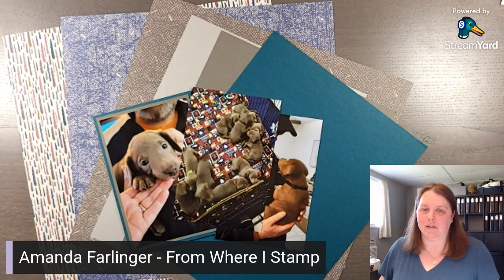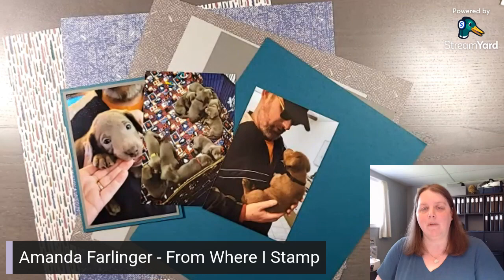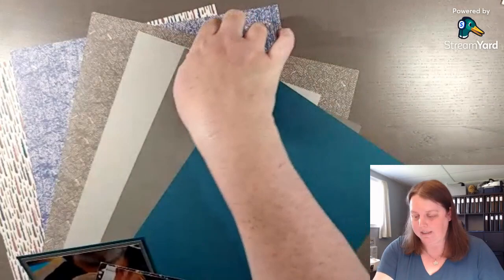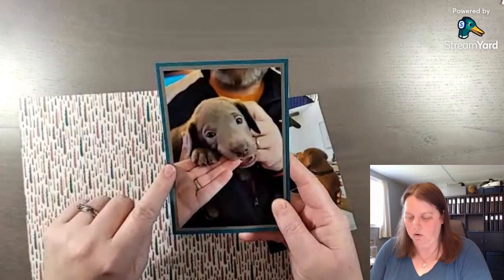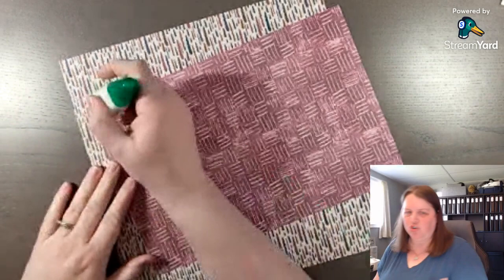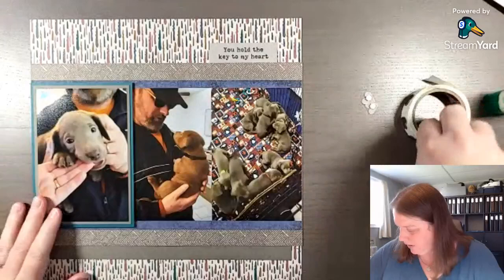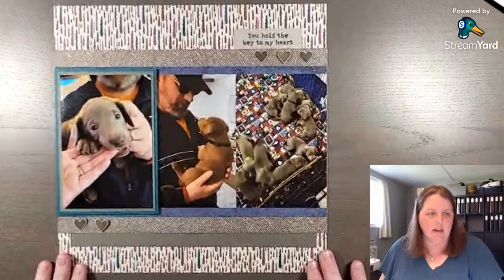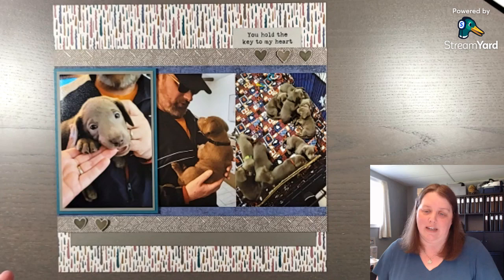Create a Scrapbook Layout Using Multiple Photos and the Stampin' Up! Earthen Elegance DSP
Sketches are a great way to start a layout but what if you have multiple 4" x 6" photos that you don't want to trim down? These pictures could be all portrait or all landscape orientation. In this video I share how you can spread the three photos across your layout (or it could be up the layout if they are landscape photos) and how you can pop one photo up to call attention to it over the others! The adorable photo of Flynn just had to emphasized.

Next you want to build layers under the photos by using designs from the Earthen Elegance designer series paper pack. To add a title, journaling and some stamped elements I chose 3 colours from the colours listed on the designer series paper packaging for cardstock to stamp on.

To view the Stampin' Up! Supply List and the link to receive the 3 Scrapbook Sketches

Amanda Farlinger Independent Stampin' Up! Demonstrator in Canada